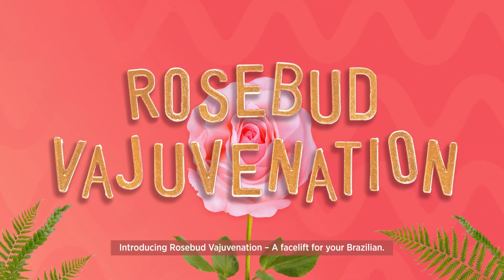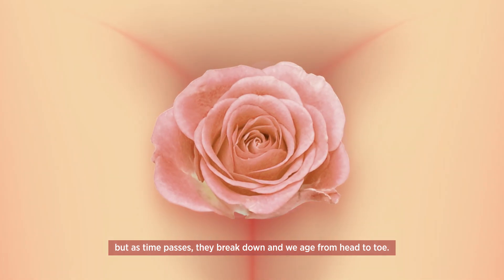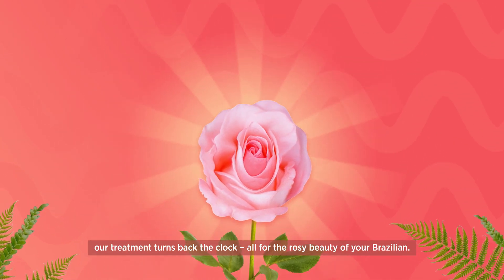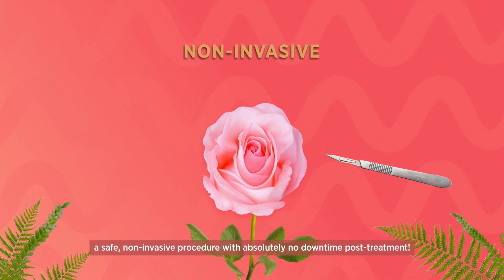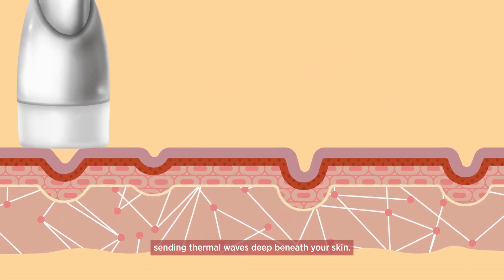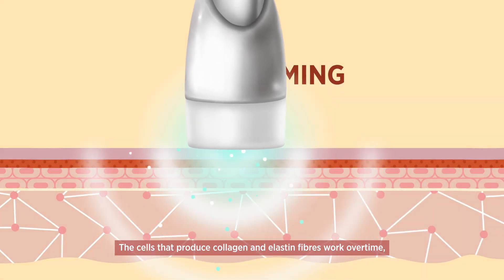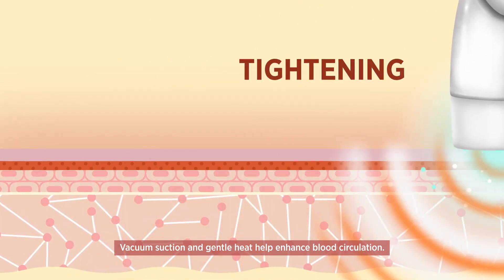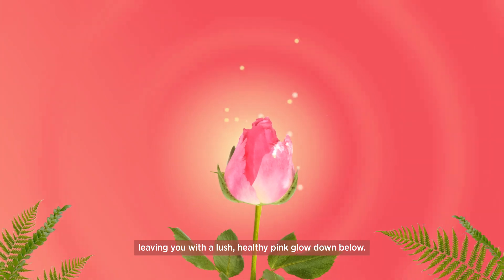Strip Rosebud Vajuvenation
Rosebud Vajuvenation - A Facelift For Your Brazilian
Inspired by 15 years of Lady Landscaping, Strip brings you ground-breaking, high-performance Thermal-O2 Technology that boosts collagen and elastin fibre production to totally Vajuvenate your previous Rosebud. Experience Vajuvenation today. Firm, Lift and Restore that youthful rosy glow below.